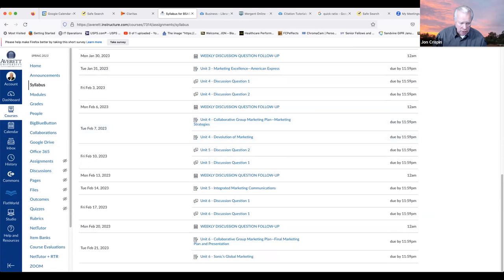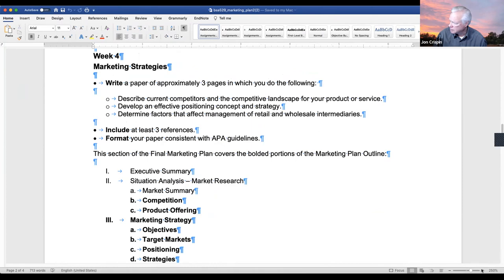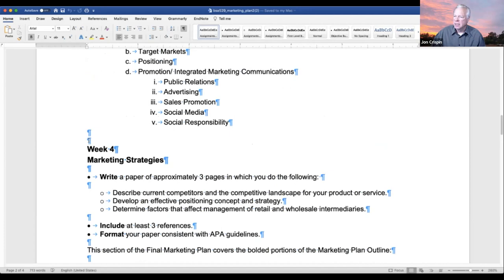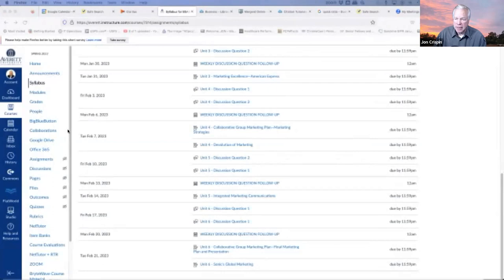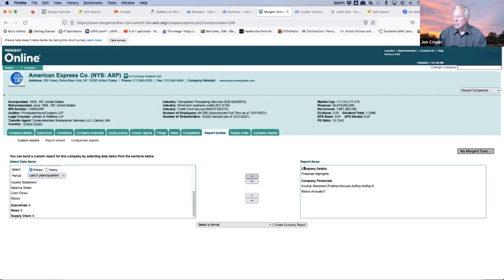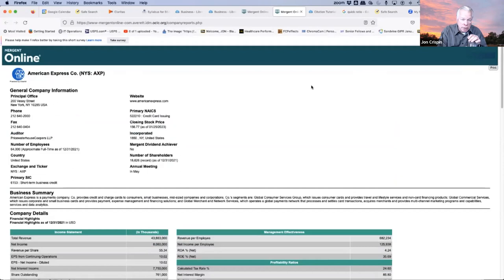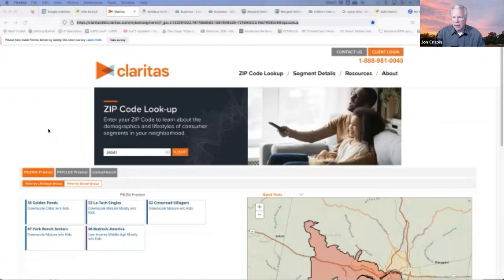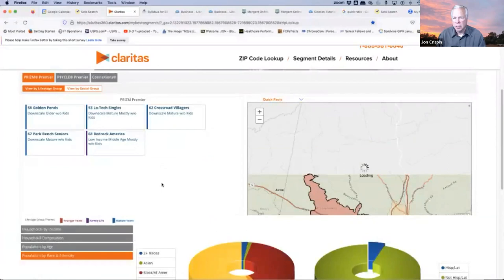BSA529StudentSuccessMtngGMT20230126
Dr. Crispin introduces his BSA529 class to the marketer's way of thinking.